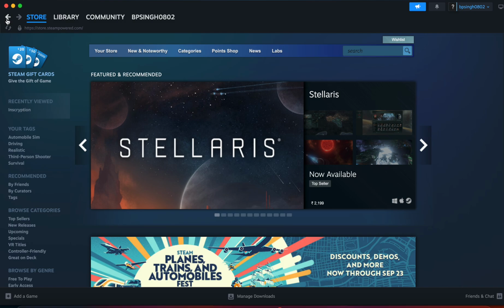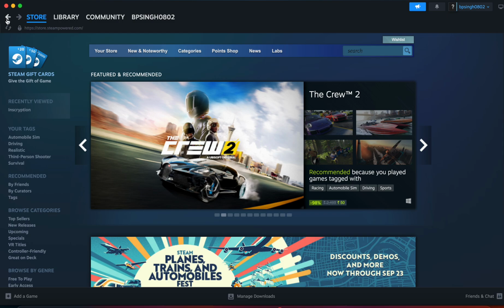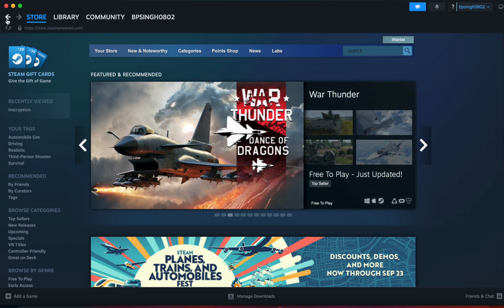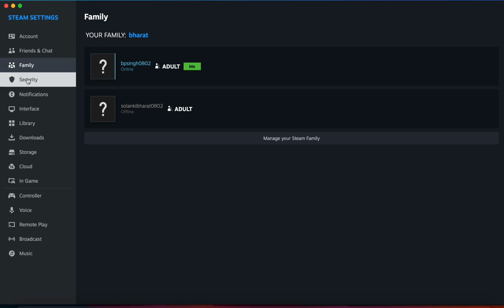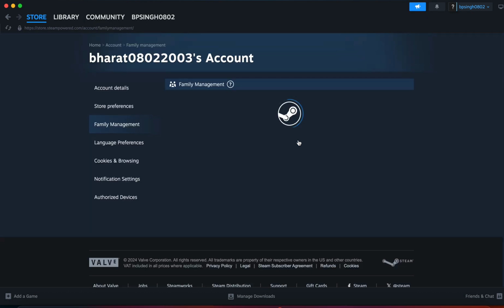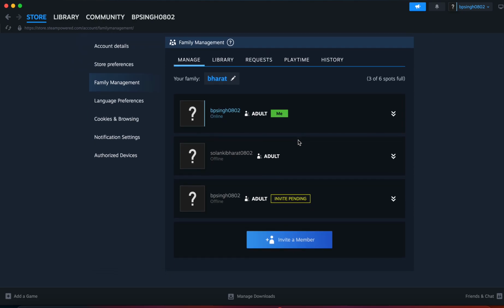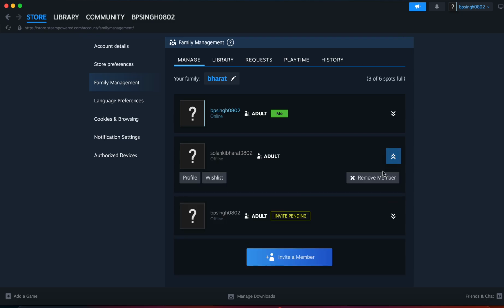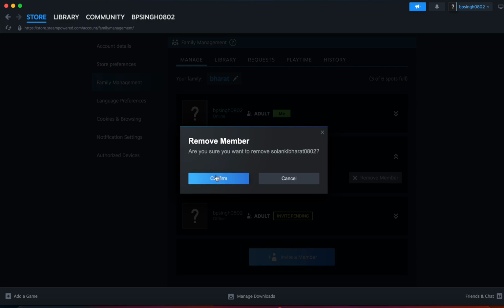How To Remove Someone From Steam Family Sharing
If You Need To Remove Someone From Your Steam Family Sharing, Here Are The Steps.

0:10 Step 1: Open Steam Settings
0:20 Step 2: Navigate To The "Family" Tab
0:25 Step 3: Click On Manage
0:50 Step 4: Uncheck The User From The List